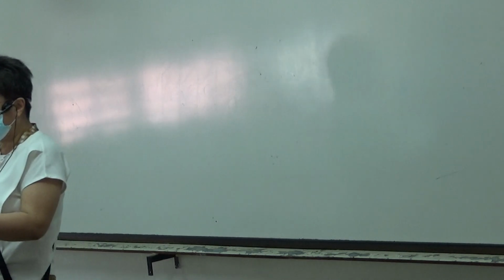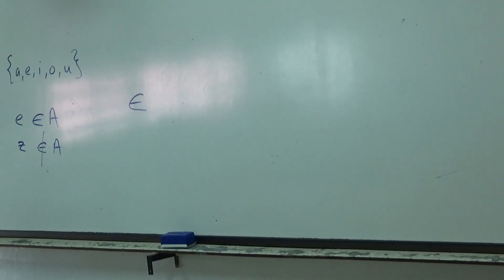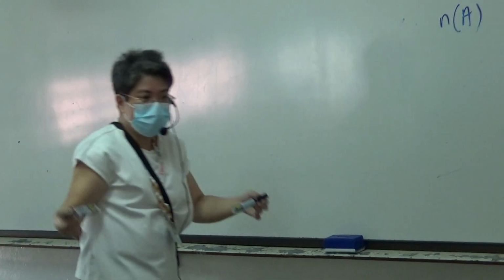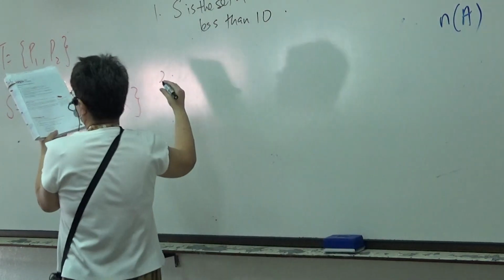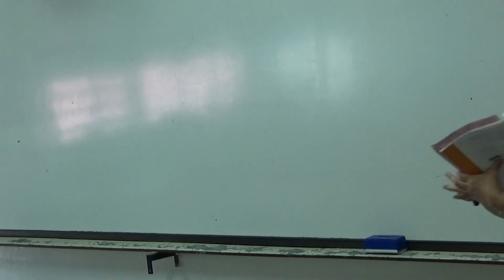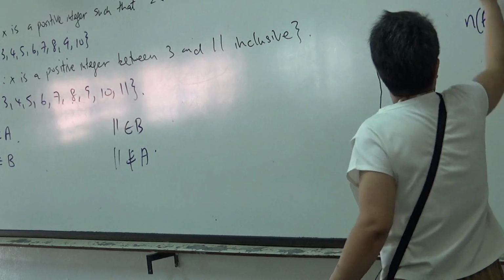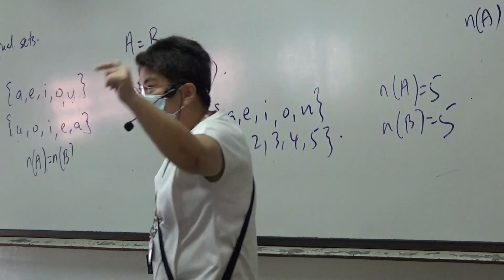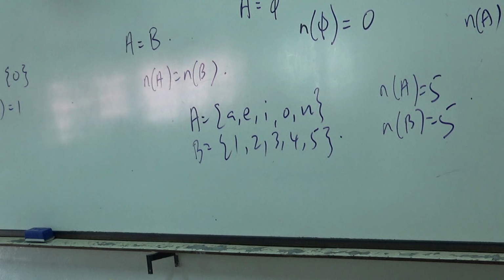EM : Chapter 1 : Sets, Part 1